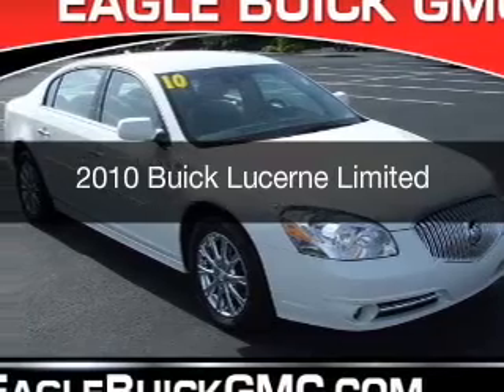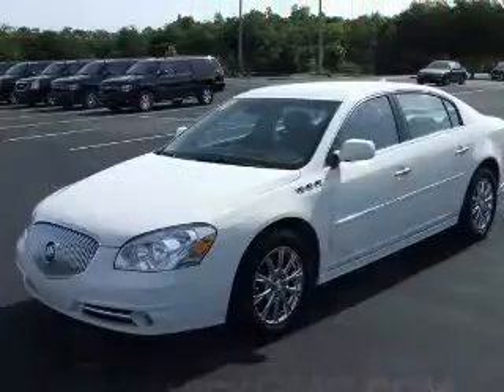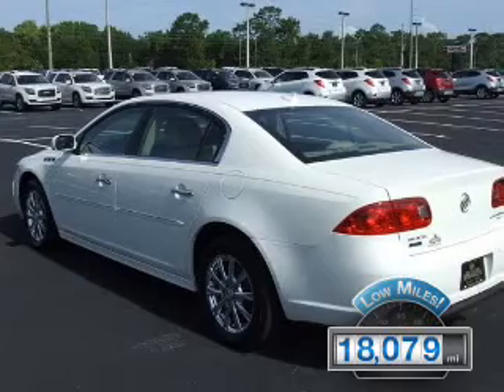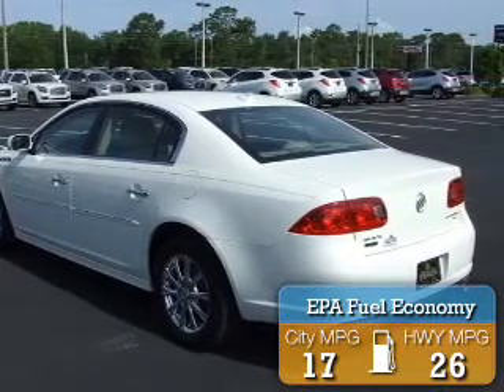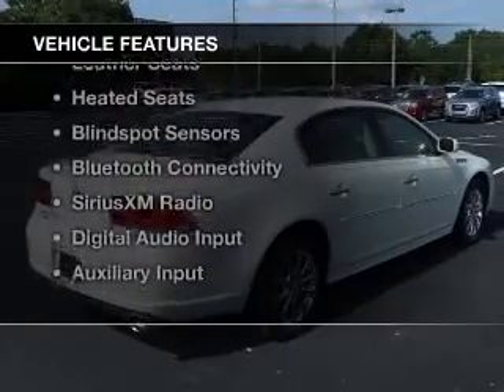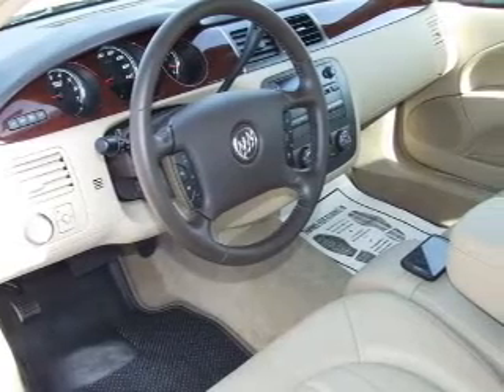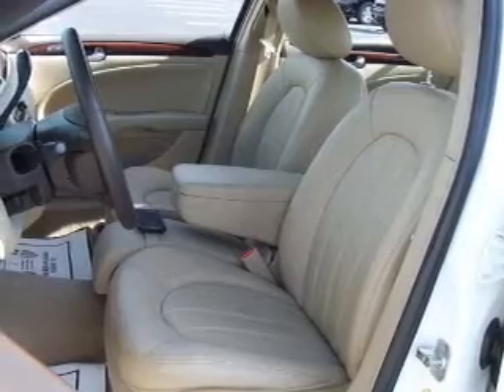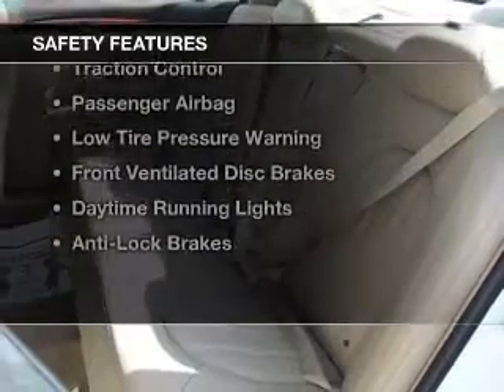2010 Buick Lucerne - Homosassa FL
Year: 2010
Make: Buick
Model: Lucerne
Trim: Limited
Engine: 3.9 liter 6 cylinder 12 valve
Transmission: 4-Speed Automatic
Color: Olympic White
Mileage: 18079
Address:
1275 S Suncoast Blvd